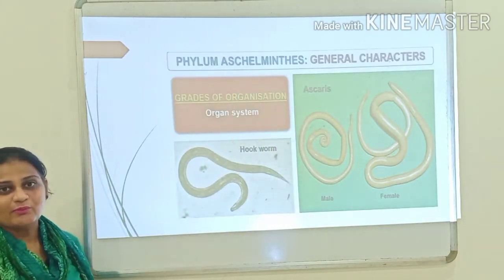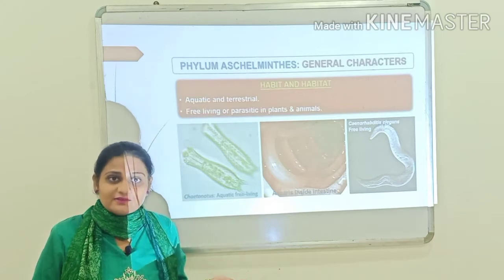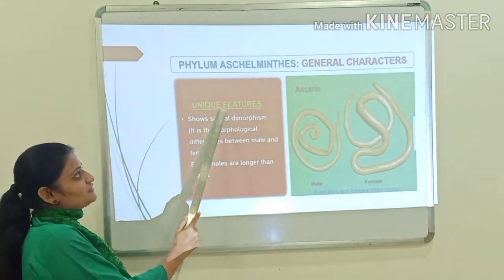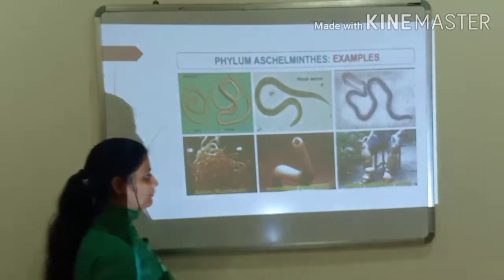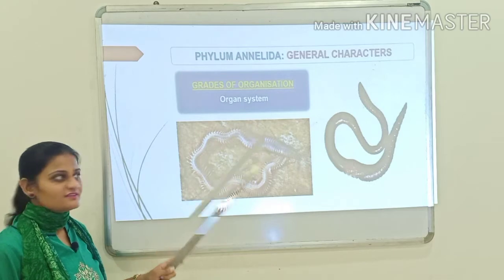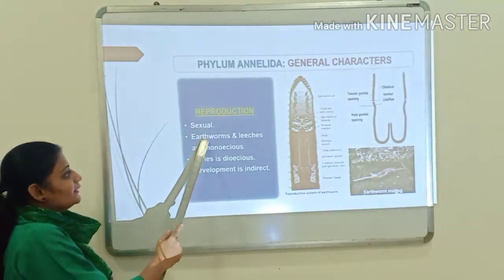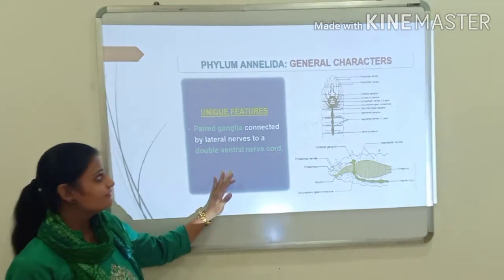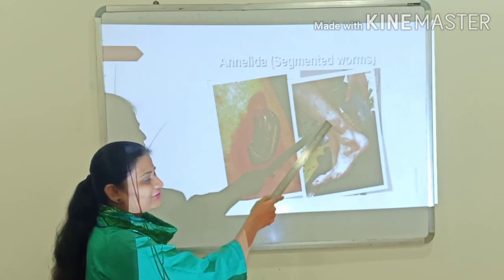CLASS 11 BIOLOGY CHAPTER 4 PART 5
ANIMAL KINGDOM PART 5